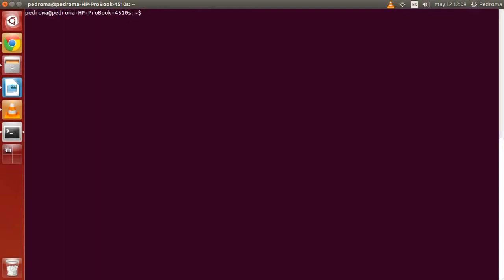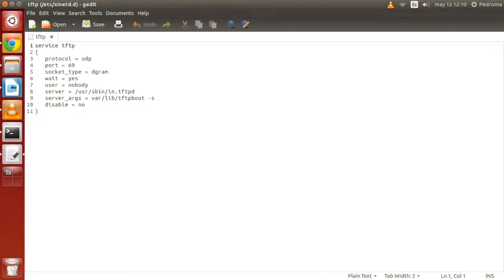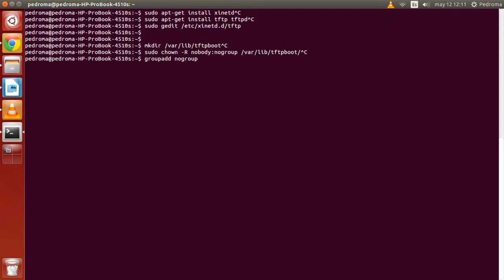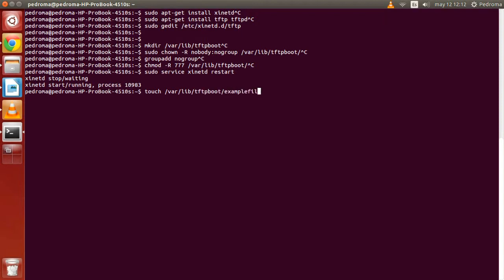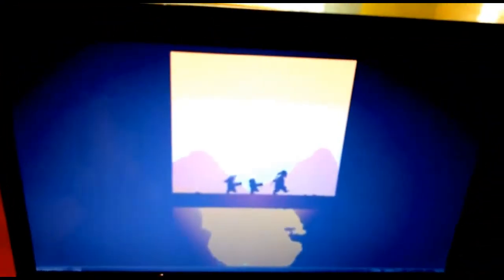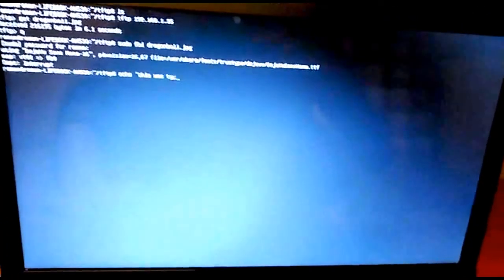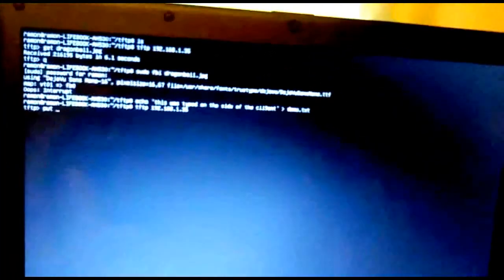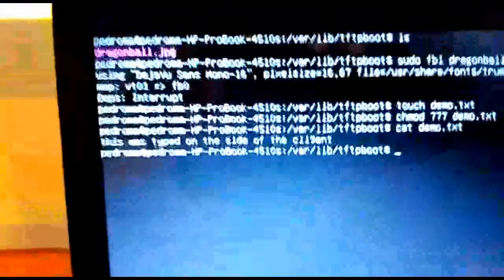Instalation and configuration of a Linux TFTP server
In this video will try to show how to install, configure and try a TFTP server and client in Linux.

Trivial File Transfer Protocol (TFTP) is a simpler and lighter version of the File Transfer Protocol (FTP), which was firstly defined in 1980. It allows a network client to get or to upload a file onto a remote server. It sends the datagrams over UDP instead of TCP, as FTP does. The client process iniciates the comunication through a RRQ (read request) or WRQ (write request) package to the server process, which will send or store the requested file.

Commands,
sudo apt-get install xinetd tftp tftpd -y

sudo gedit /etc/xinetd.d/tftp

service tftp
   protocol = udp
   port = 69
   socket_type = dgram
   wait = yes
   user = nobody
   server = /usr/sbin/in.tftpd
   server_args = var/lib/tftpboot -s
   disable = no

sudo mkdir /var/lib/tftpboot
groupadd nogroup
sudo chown -R nobody:nogroup /var/lib/tftpboot
sudo chmod -R 777 /var/lib/tftpboot

tftp serverIP

Downoading a file
get file

Uploading a file, providing that a file with the same name does exist
put file

elsewhere, from the server's side

touch /var/lib/tftpboot/file
chmod 777 /var/lib/tftpboot/file